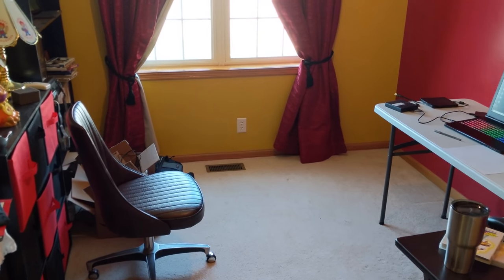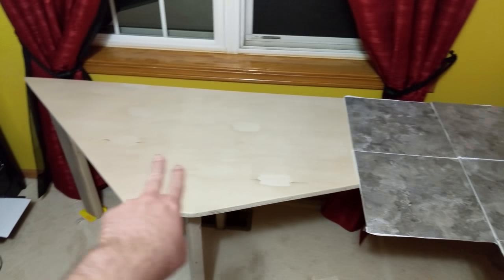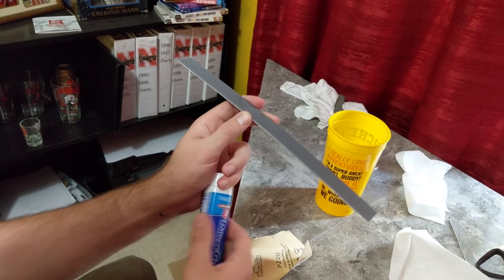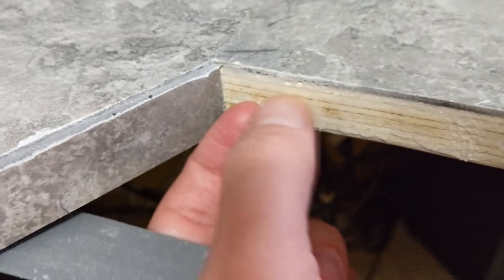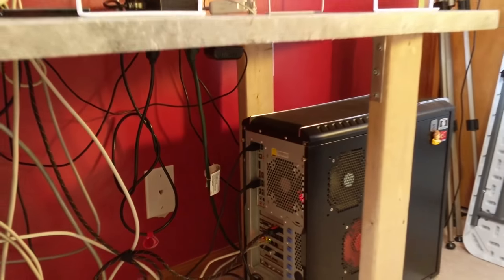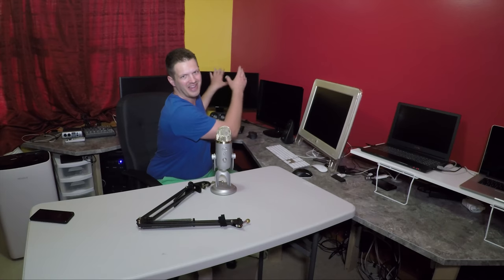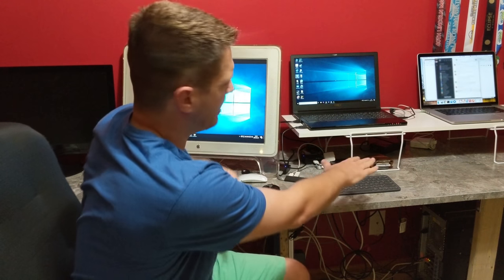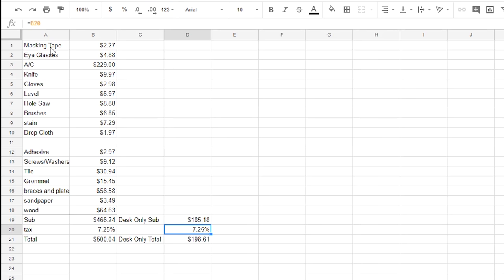Computer Bench Build - Part 2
In this 2nd and Final Part of my Computer Bench Build, I finish assembling it in my office and apply the tiles to the top and sides of the desk.

qNdYRQnk